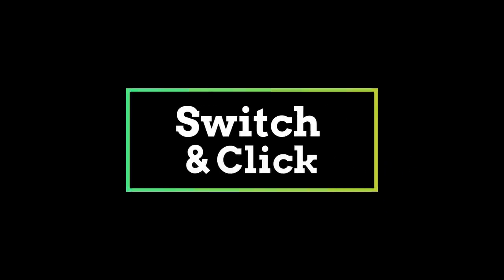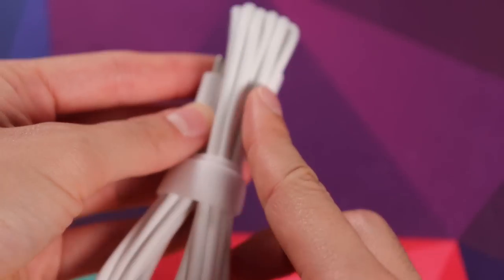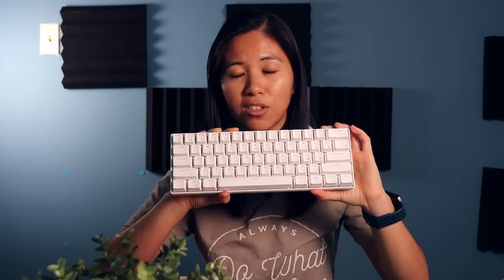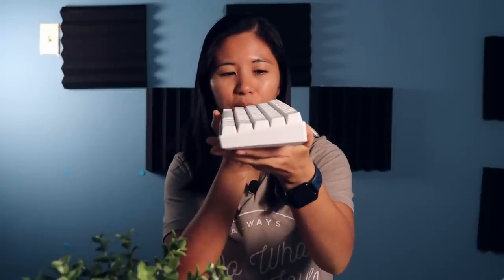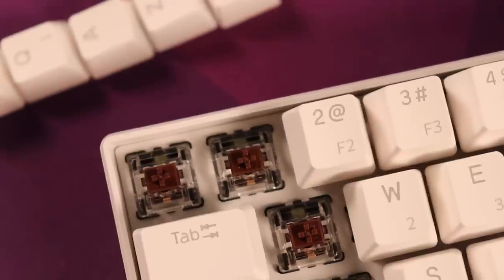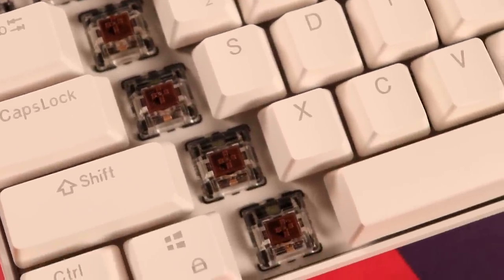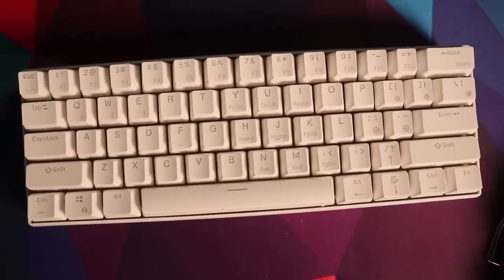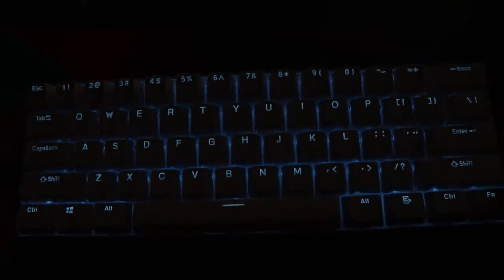Honestly, I bought the best keyboard under $50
RK61 (Amazon)

0:00 Intro
0:35 What's in the box?
1:37 Build quality and case design
3:00 Keycaps
4:36 Royal Kludge Switches
5:33 I didn't know they were tactile at first
6:06 Stabilizers - they're lubed?!
7:14 The fun stuff
7:24 Bluetooth connectivity
8:57 Arrow key function
10:01 Function row to the primary layer
11:45 Other features - Windows lock
12:01 Backlight and effects
12:25 Typing demo
13:40 The Verdict and outro

11611 W. Airport Blvd Suite H #291,

Jake and Betty, LLC is a participant in the Amazon Services LLC Associates Program and the Creator Program for Mechanicalkeyboards.com, an affiliate advertising program designed to provide a means for sites to earn advertising fees by advertising and linking to amazon.com and mechanicalkeyboards.com. As an Amazon Associate and a MechanicalKeyboards Creator, I earn a commission from qualifying purchases. All prices and star-ratings mentioned during the videos are at the time of purchase and what it was when we bought it, they may not be representative of the current data involving the products specified.